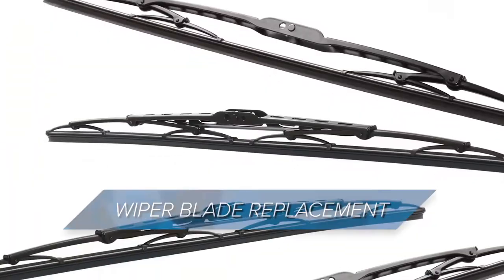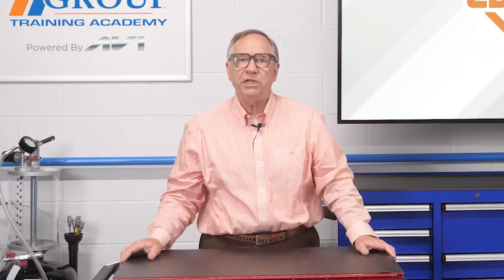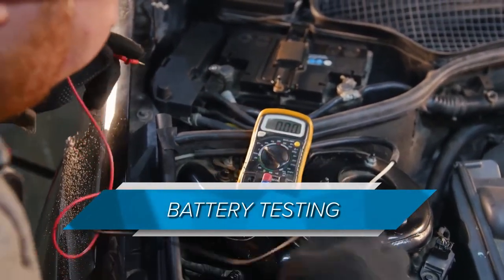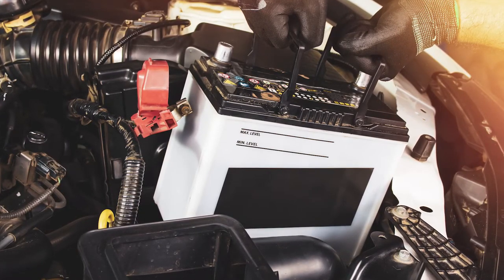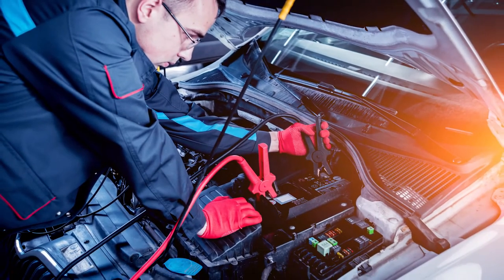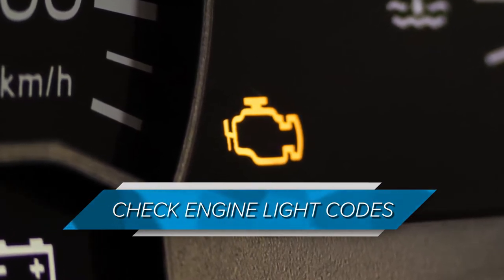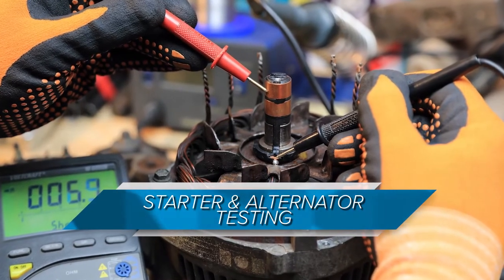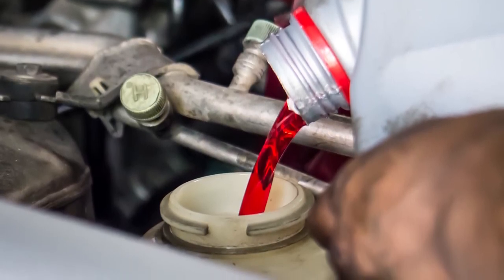Providing In-Store Services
They say the best things in life are free. Many auto parts stores enhance the customer experience by providing free in-store services such as wiper-blade installation, used-oil recycling and battery testing.